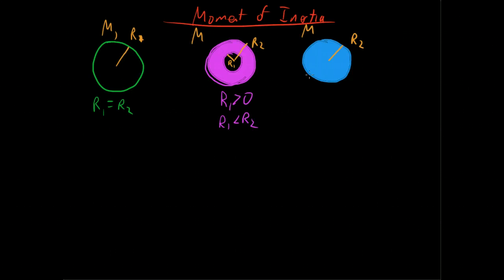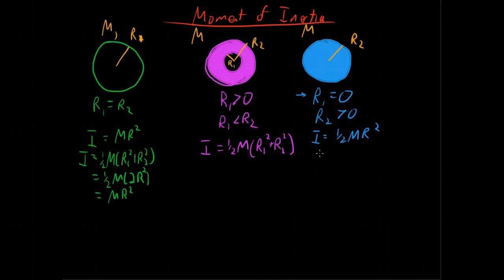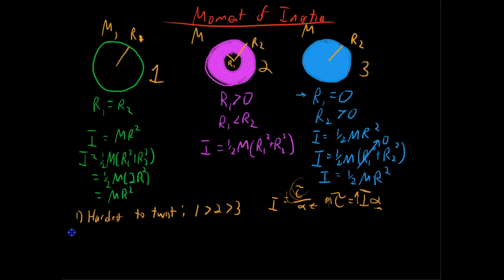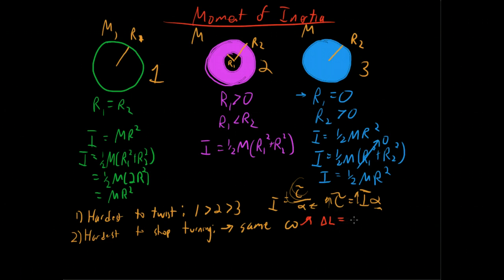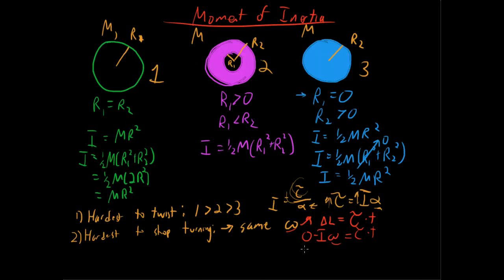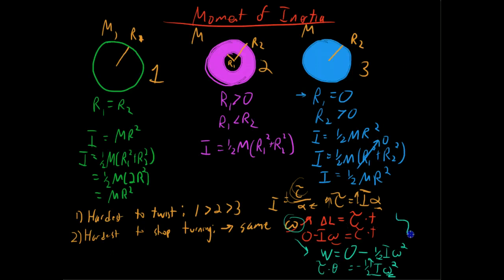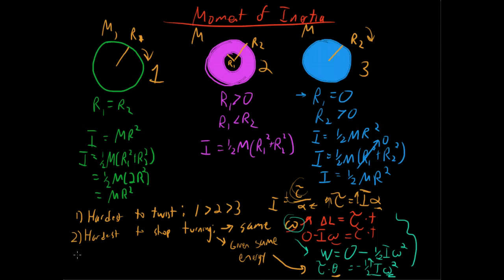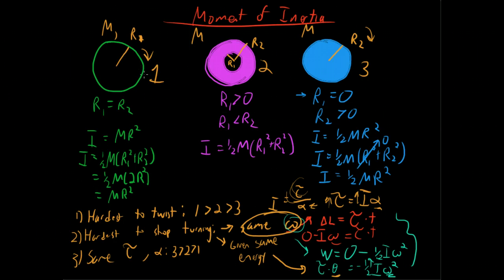Rot redo 5 -- Moment of Inertia Part D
Moment of Inertia for cylinders and hoops